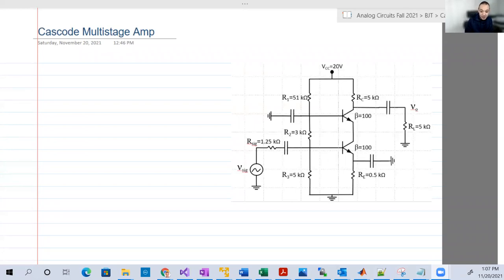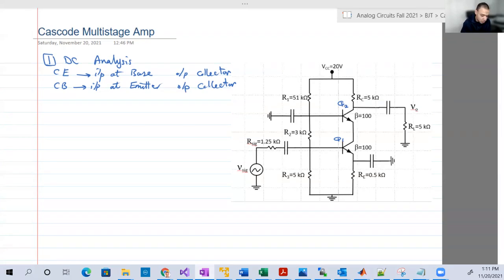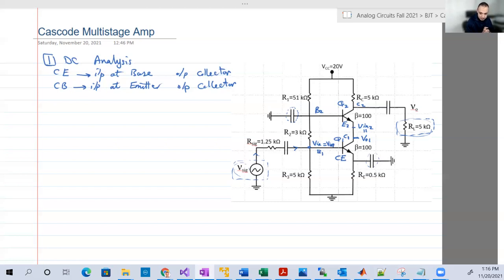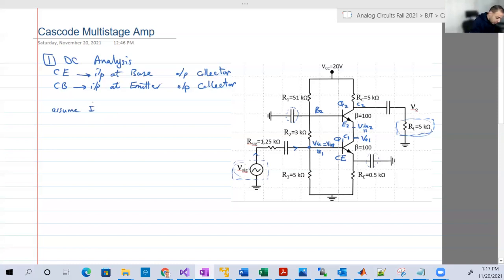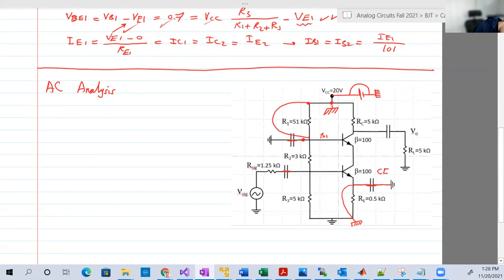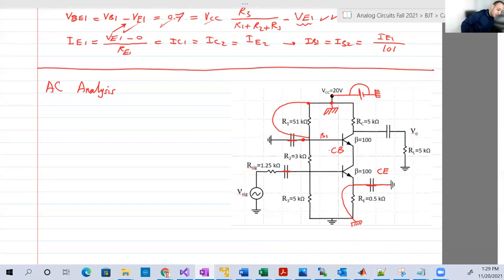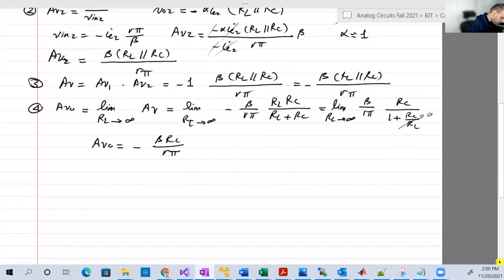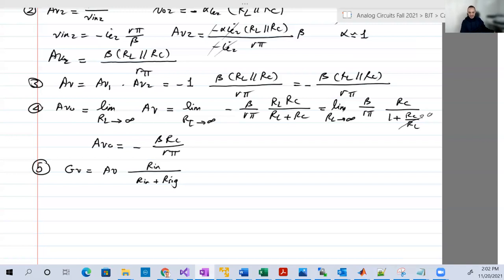Cascode multistage Amplifier - Complete Example - Common Emitter Common Base multistage Amplifier